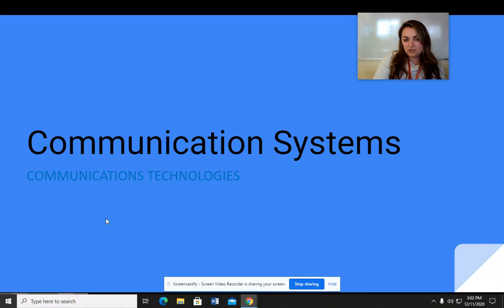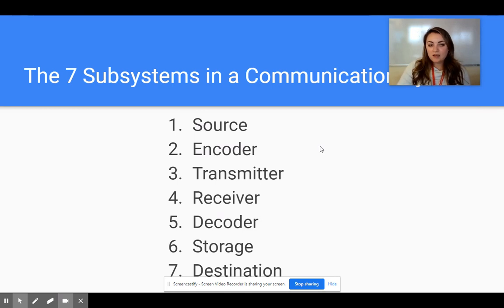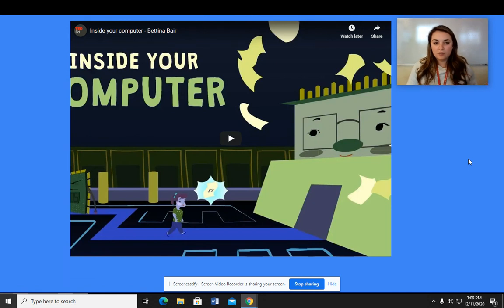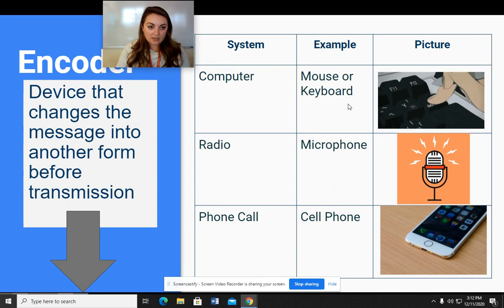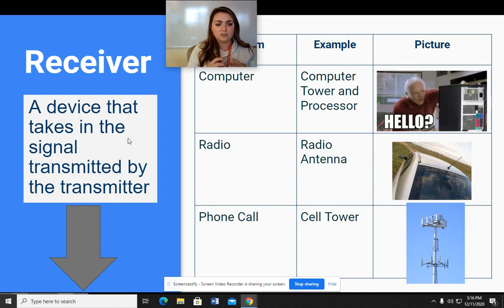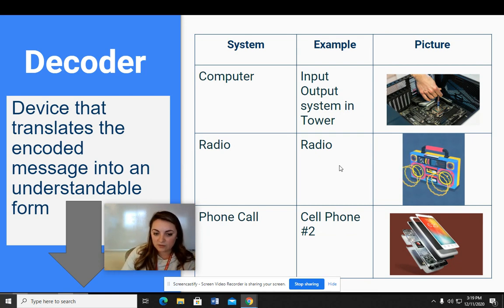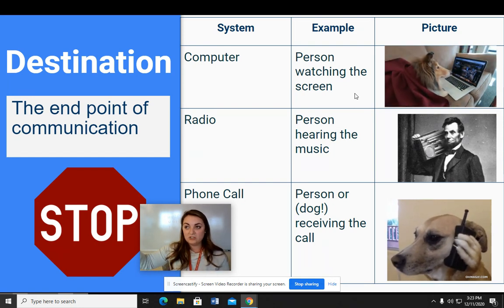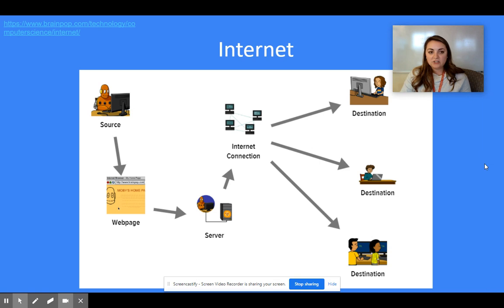Interactive Notes - Communication Systems